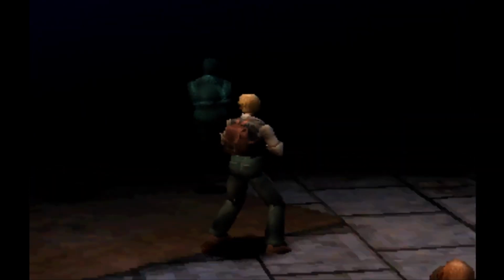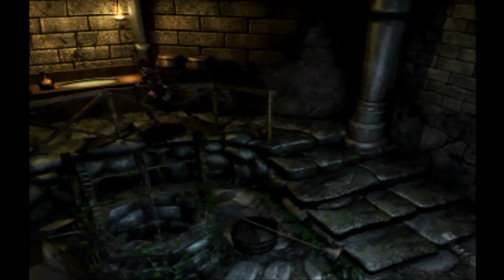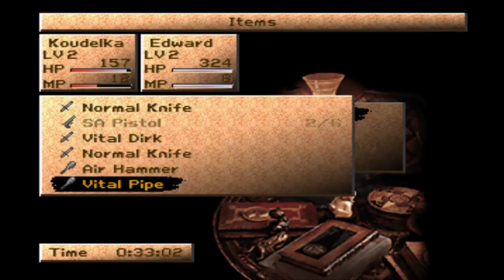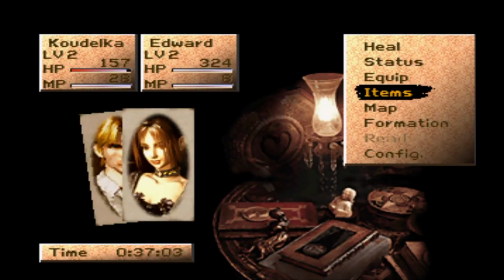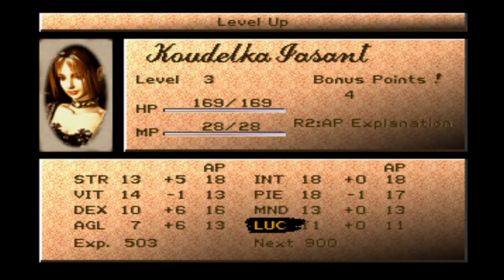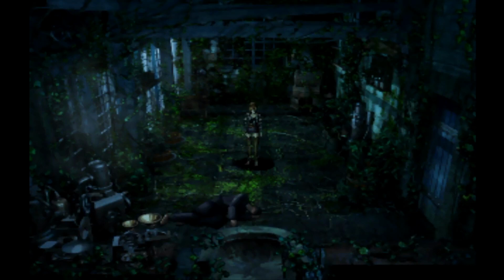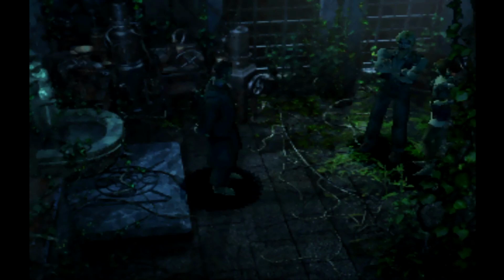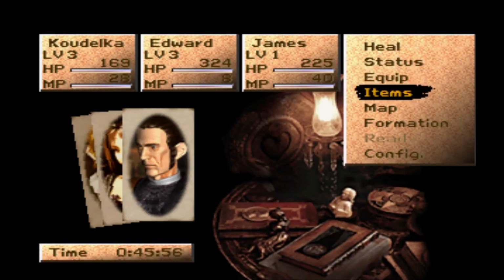Omi Plays Koudelka Part 2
After meeting Ogden and Bessy Hartman,Koudelka informs Edward that food he ate was poisoned. Thankfully,she cures him so he doesn't die. In a room by the Kitchen,you can find some Panacea by a well. Another door nearby leads to the Workshop,where you'll find a couple Weapons and a Listel. The Weapons will have a random elemental affinity,just so you know. I would make sure Koudelka and Edward are at least level 2-3 before entering the Herb Garden. As you enter,text pops up saying "Something isn't right". That means a Boss is lurking nearby. Move forward and you'll fight the first Boss of the game: a Giant Plant. Equip Edward with a weapon and move him forward,to deal damage and tank some hits. Have Koudelka move closer to Ed,so that she can safely cast Flare from behind him. Magic does more damage the closer you get to an enemy. Once it's dead,you'll meet James O' Flaherty,a Bishop from the Vatican. He's not the nicest guy,but he joins you as the 3rd and final party member. Defeating the Boss also means this area can be used both as a Save point,and to fully heal your party! Now we need to do some leveling for James,since he starts at Level 1.